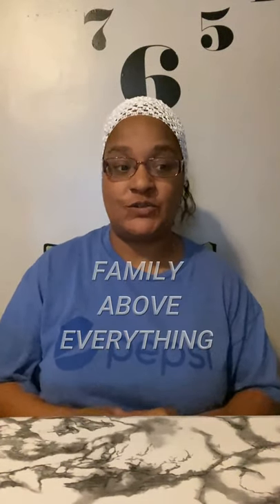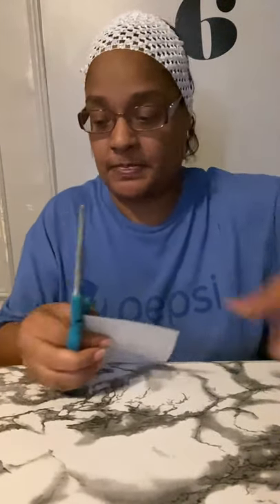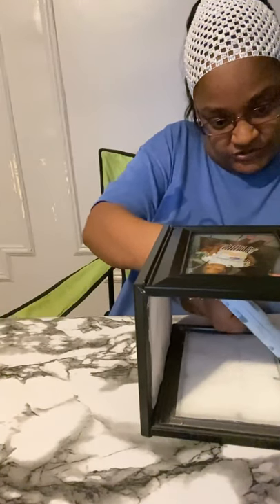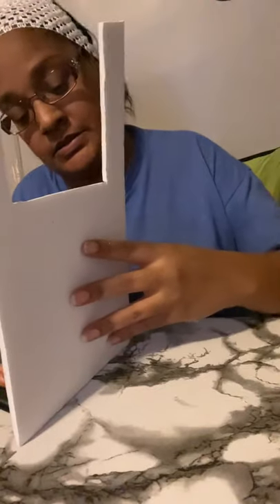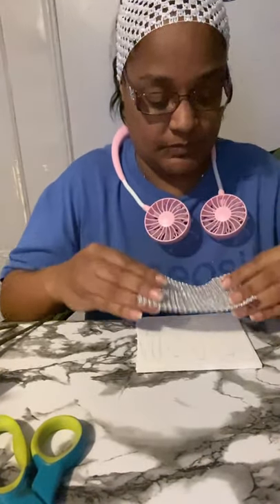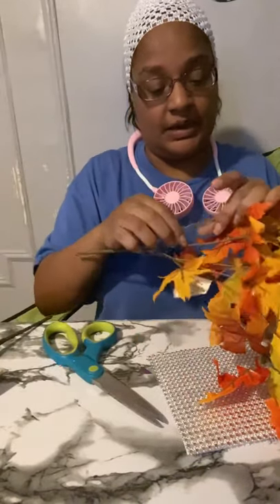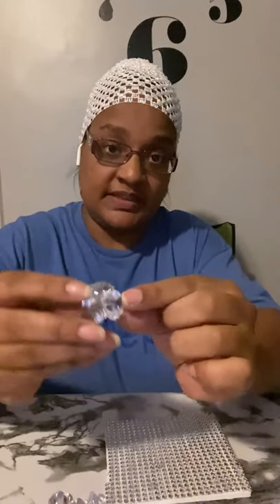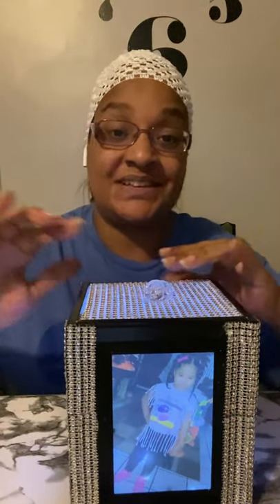Picture frames with secret compartment